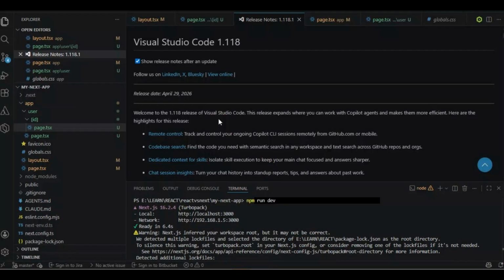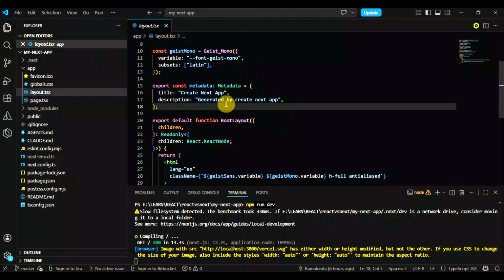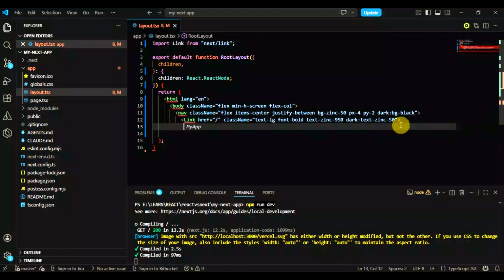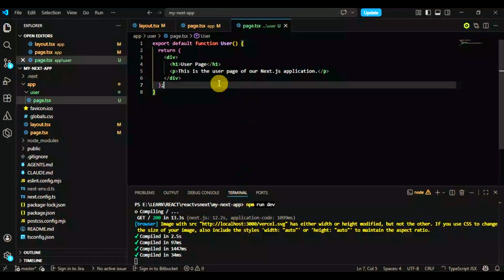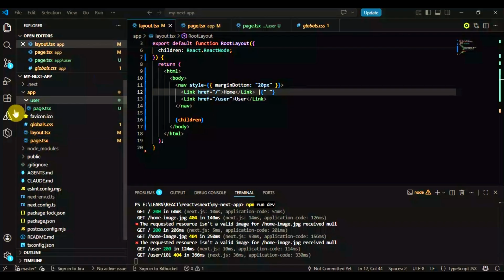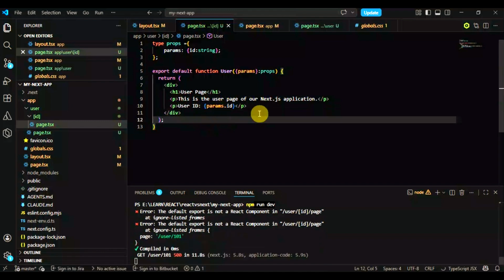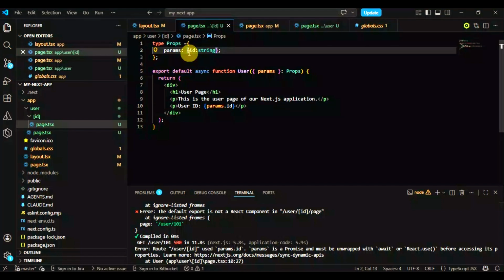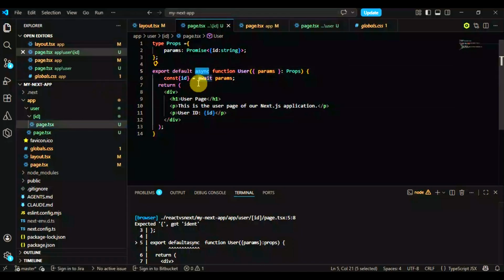👉 Next.js Routing in 10 mins 🔥 No React Router Needed!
Learn Next.js routing in just 15 minutes! 🚀

In this video, you’ll understand:
✅ File-based routing in Next.js
✅ Static routes (/user)
✅ Dynamic routes (/user/[id])
✅ Async params fix (latest Next.js)

No need for React Router anymore ❌

This is perfect for beginners starting with Next.js App Router.

🔥 Tech Stack:
Next.js | React | JavaScript